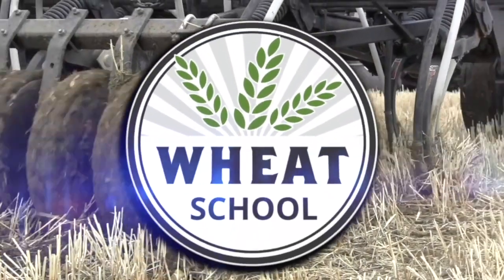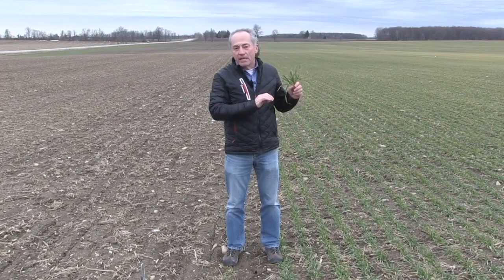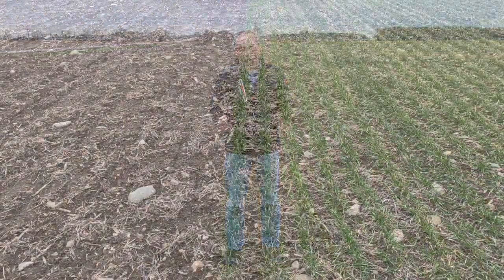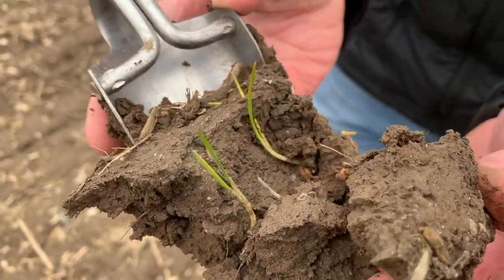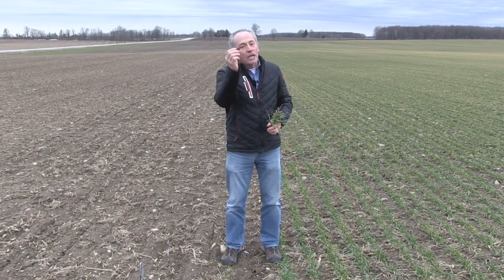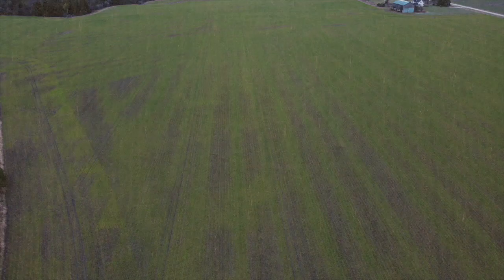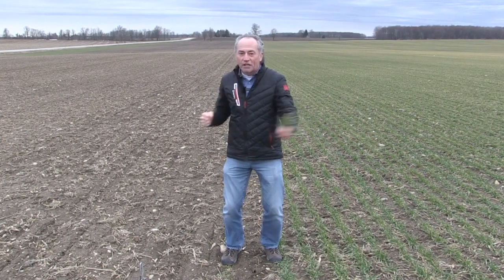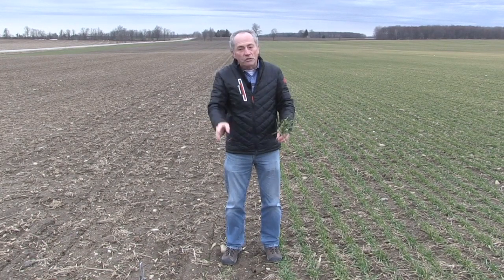Wheat School: Assessing economic health of the 2022 winter crop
A difficult fall, with too much rain, late planting and reduced acres, made for a tough Ontario wheat crop heading into winter.

As we move into late March, the crop is looking good and RealAgriculture's resident wheat guru Peter "Wheat Pete" Johnson is enthusiastic about prospects for the crop. On this latest Wheat School episode, Johnson notes that lofty commodity markets and skyrocketing input prices mean growers need to get out and assess both the plant and economic health of the crop.